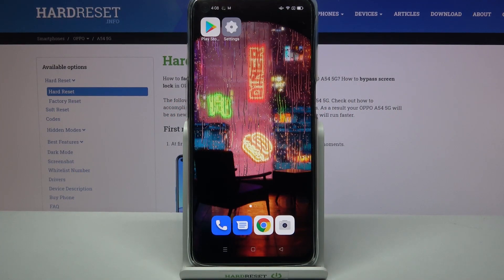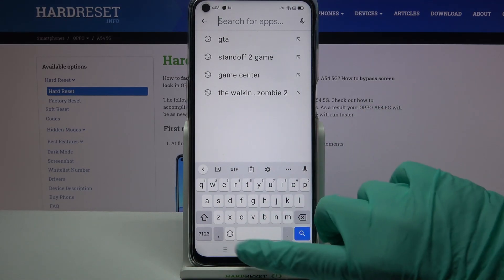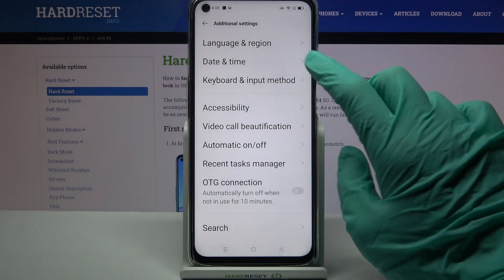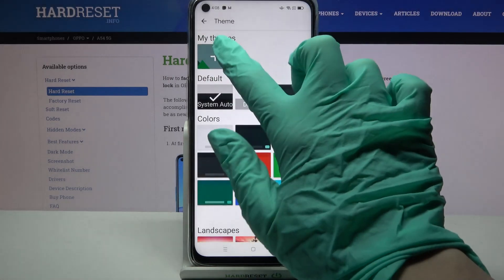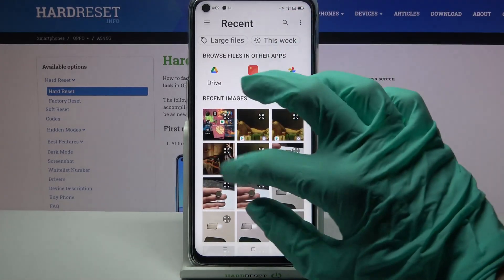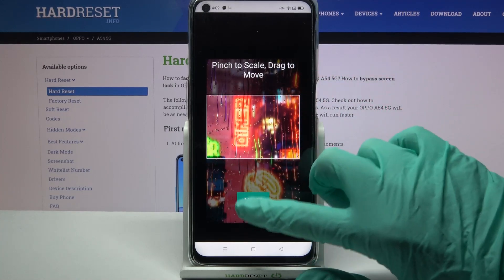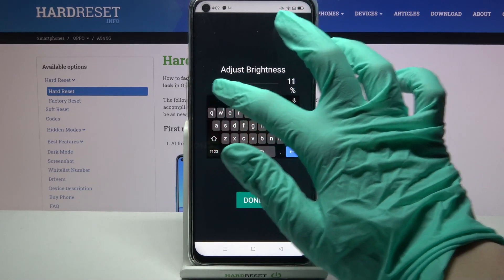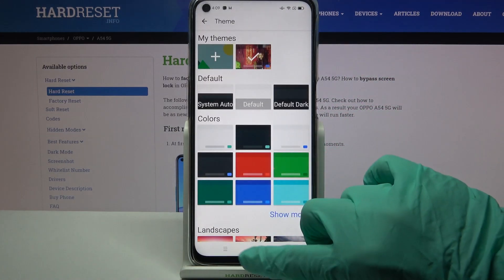How to Customize Keyboard Background with Image in Oppo A54 5G - Personalize Keyboard Theme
In this short video, we’ll show you how to make Oppo’s A54 5G, Keyboard literally perfect for you! Because, in this video, we’ll show you how to easily and successfully, pick your favorite photo and set it up as your Keyboard Background, This way, you’ll create personalize keyboard that will fit your style like a glove. So, just follow all presented steps, and enjoy Personalize Keyboard Theme on your Oppo. Let’s begin!

How to change keyboard theme in OPPO A54 5G? How to refresh keyboard theme in OPPO A54 5G mobile? How to personalize keyboard theme in OPPO A54 5G smartphones? How to change theme in OPPO A54 5G? How to customize keyboard in OPPO A54 5G device?